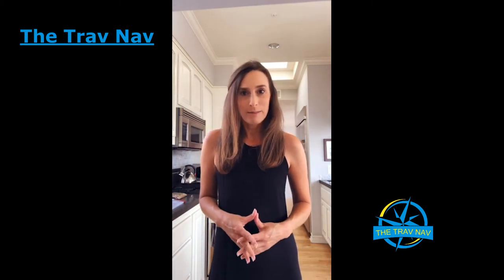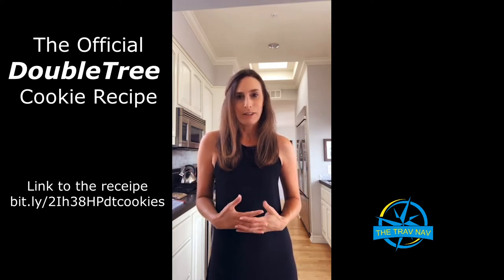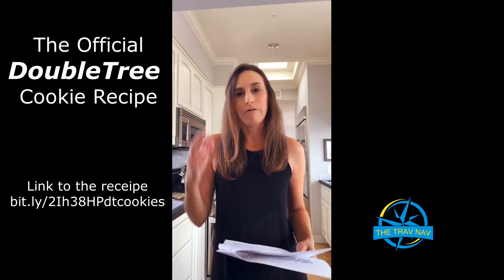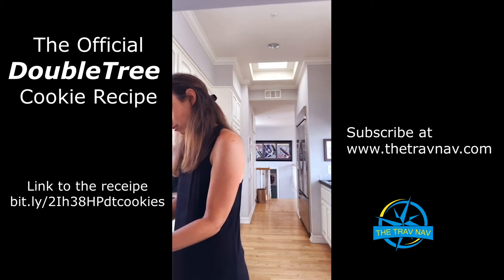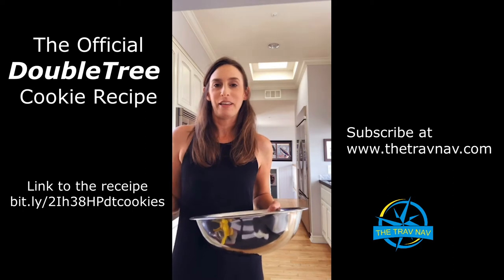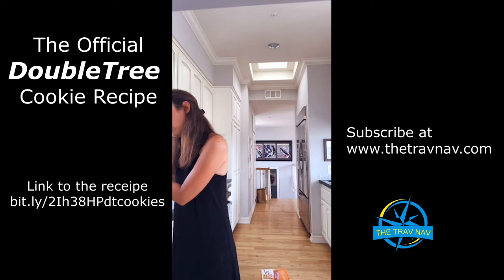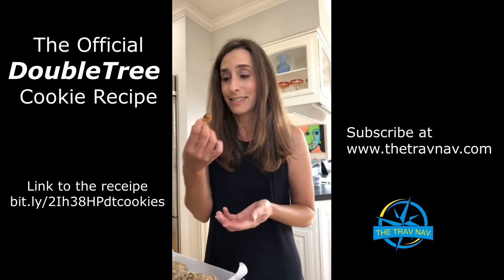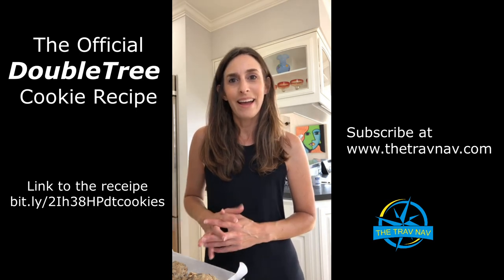Bake the World Famous DoubleTree Cookies With The Trav Nav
Since many of us are not traveling right now, here is a perfect way to bring a taste of vacation to your home!  Come along on my journey as I bake the DoubleTree cookies and enjoy the chocolatey gooey goodness!